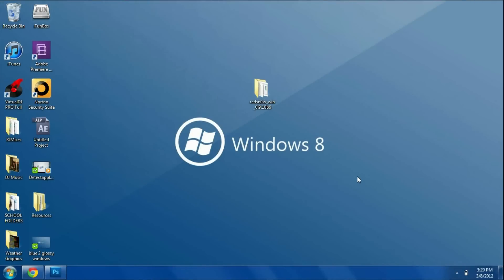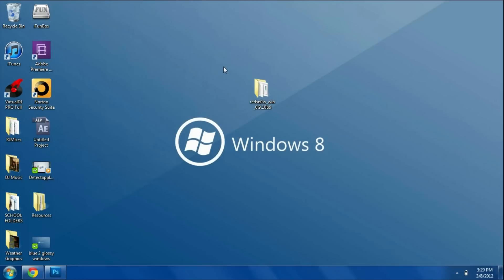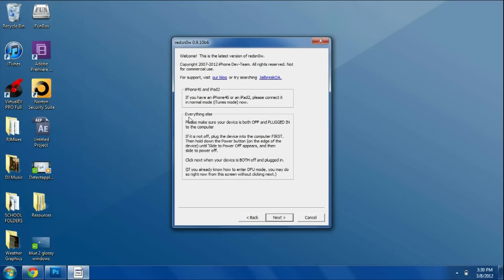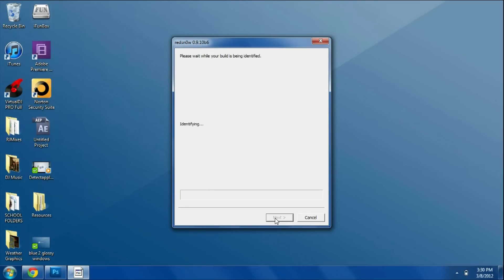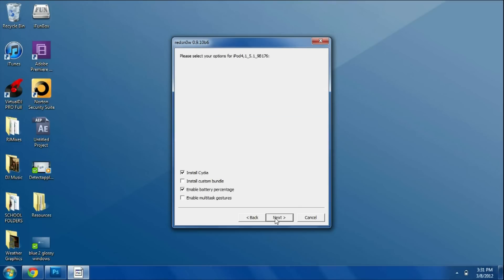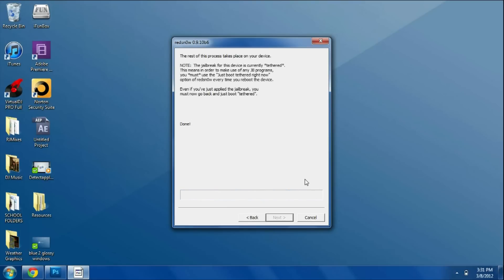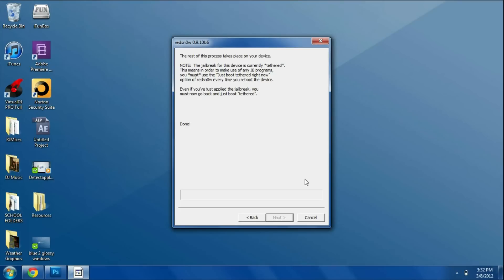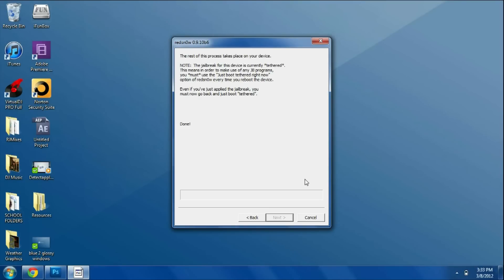How To Jailbreak An iPhone 5 On iOS 6.0.1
In this video I explain how to jailbreak iOS 5.1 for your iPhone 3GS,4, or iPad 1, or iPod Touch. This will not work with the iPhone 4s,iPad 2, or The New iPad.

Please know that this is a Tethered Jailbreak! After you jailbreak your device you will need to tethered boot it if Cydias icon appear white! Please don't complain in the comments about this.